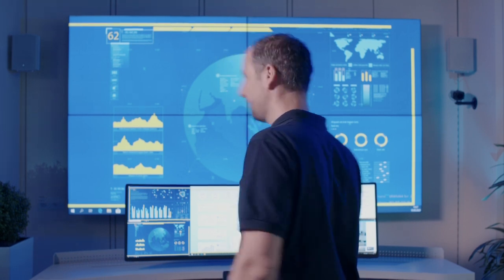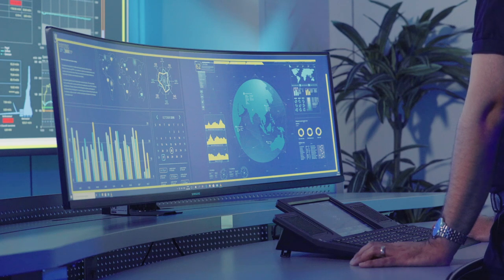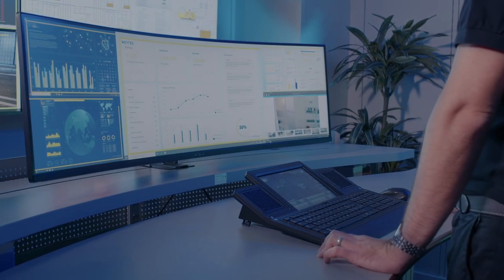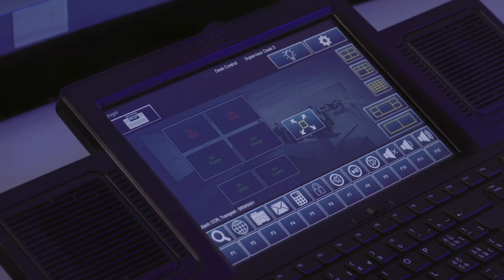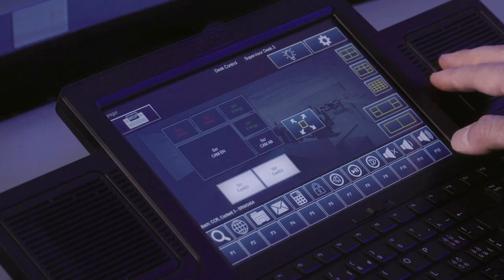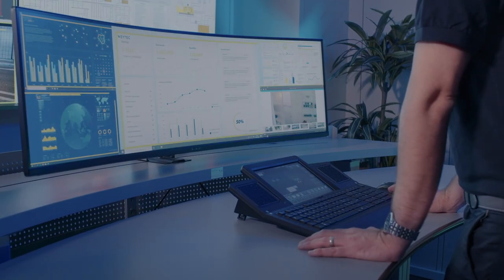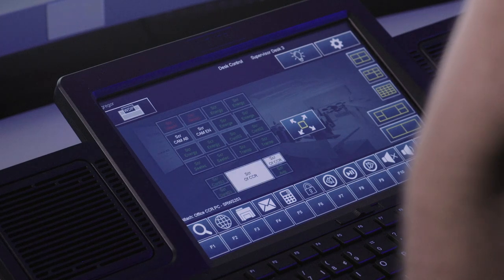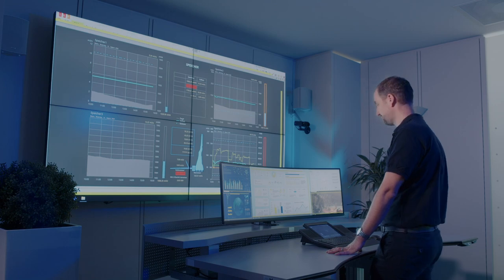WEYTEC Personal Video Walls (English)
This WHY WEYTEC film is about our personal video wall solutions, based upon smart KVM switching. Users learn how to select, switch and toggle between multiple sources and layouts with a smartTOUCH keyboard or a smartTOUCH Flex. That’s the WEYTEC effect!

Available subtitle languages: French, Italian, Dutch, Hebrew, Polish